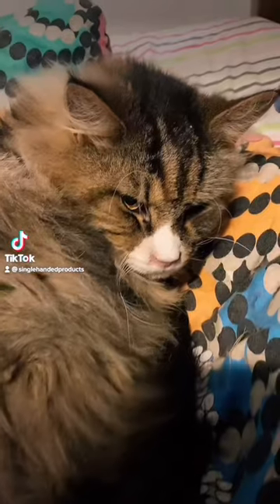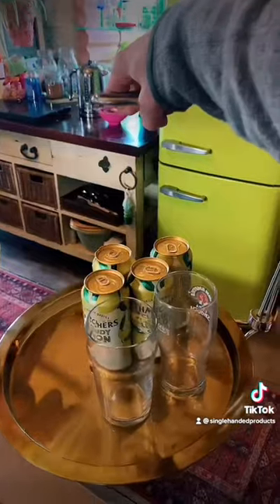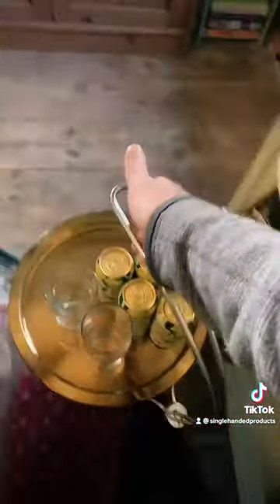Tipsi Tray is super strong!